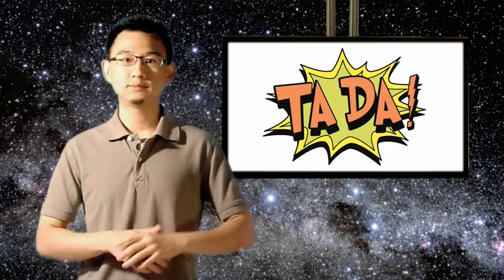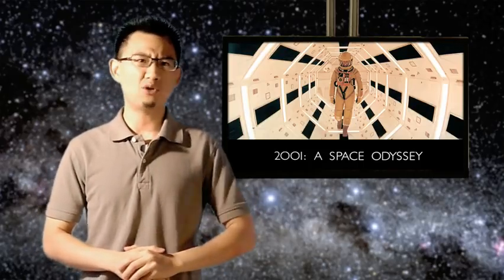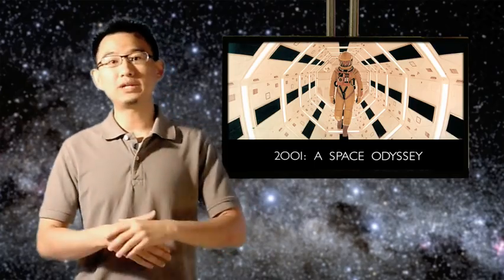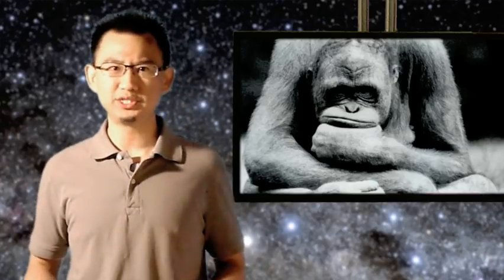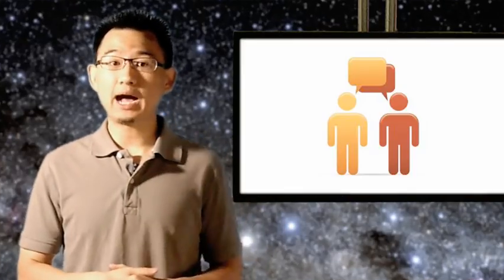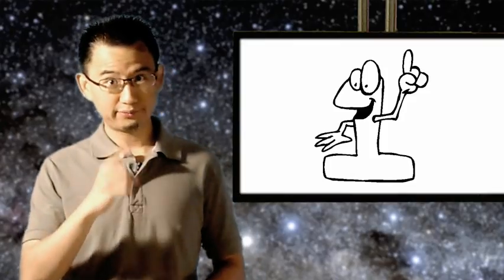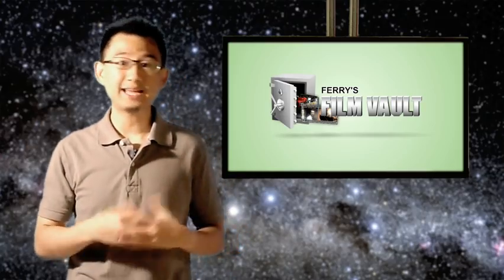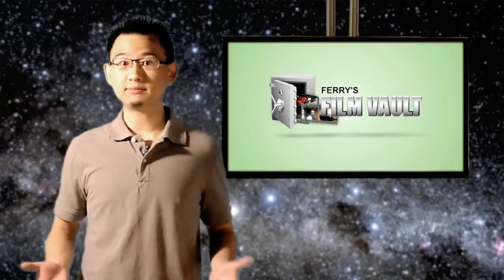Ferry's Film Vault - #016 - 2001 A Space Odyssey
In this webpisode for FFV, we granted another subscriber's wish and also reviewing a classic scifi film that generates a lot of buzz during its first release. Will this classic scifi quench my thirst of curiosity? Let's find out. Enjoy ^_^. Please be sure to post any sort of comments you might have below and thank you for the support.